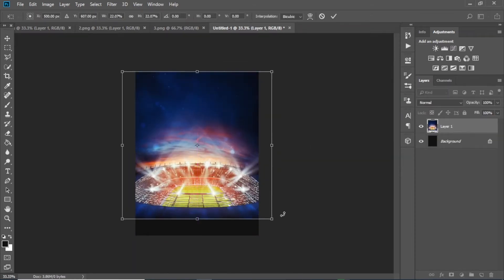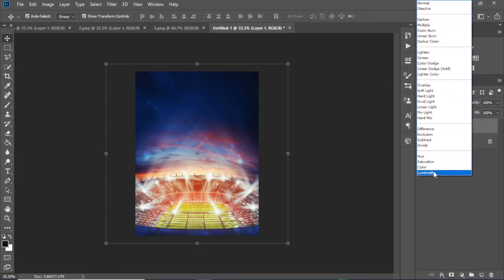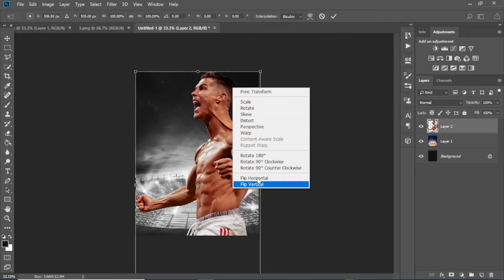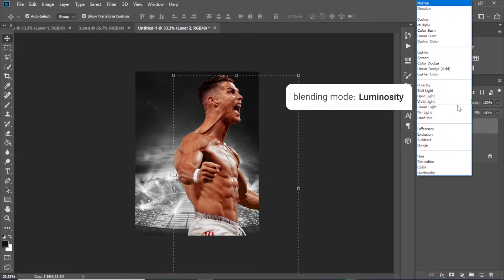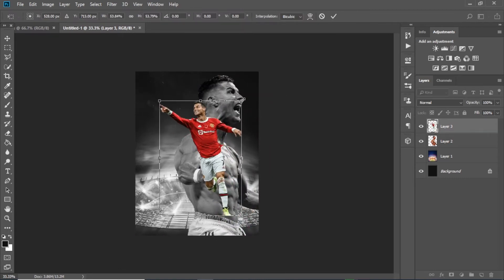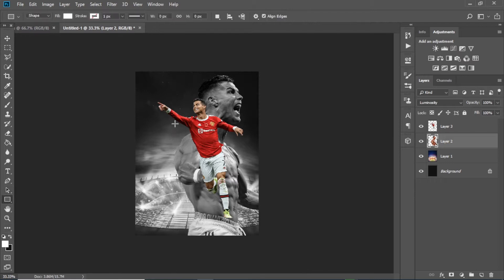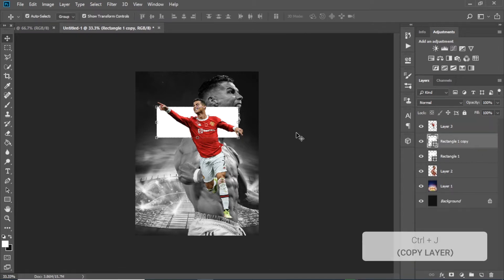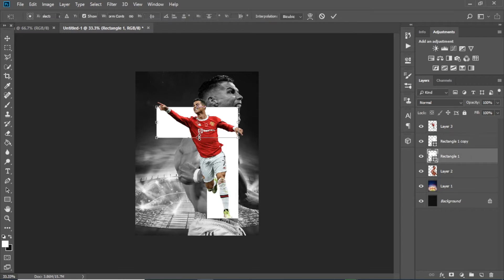HOW TO DESIGN A SPORT POSTER | Adobe Photoshop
Welcome to Mori design studio. Nowadays, Graphic design is an inseparable part of each business, event, etc.
Sports are not excluded from the governing rule.
When we want to design an advertisement based on Sports, we should use forms, colors, and technics, which show Activity, power, energy and freshness plus some creativity and taking some distance from existing stereotypes.
Adobe photoshop has lots of simple but magical tools, that you can use to make incredible artworks.
To start, you should just decrease searching and increase making.
You can see shortcuts, I've used, on the right corner, which appear in white boxes.